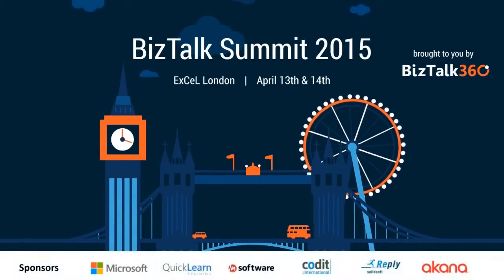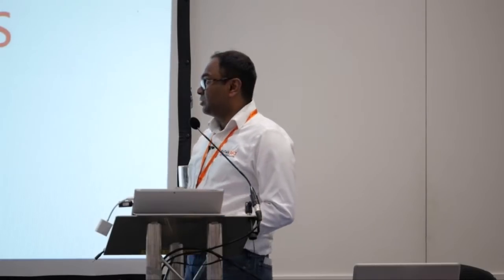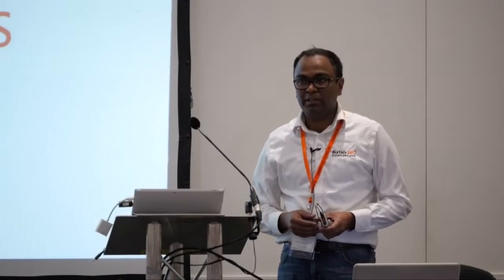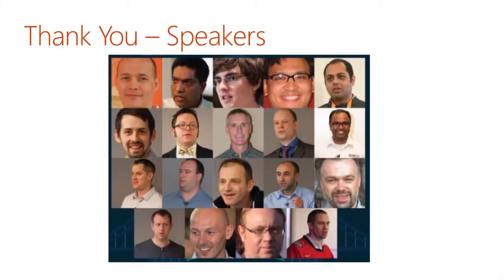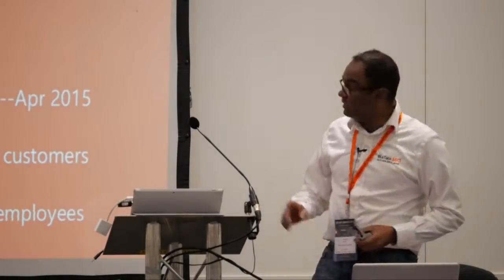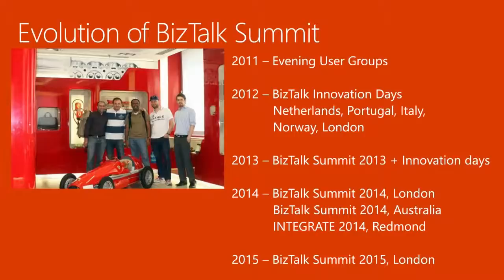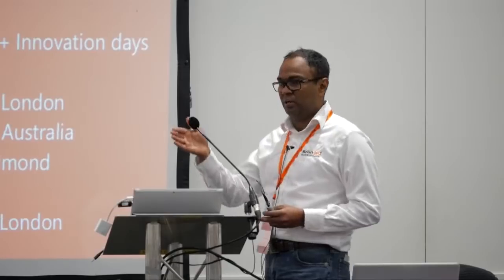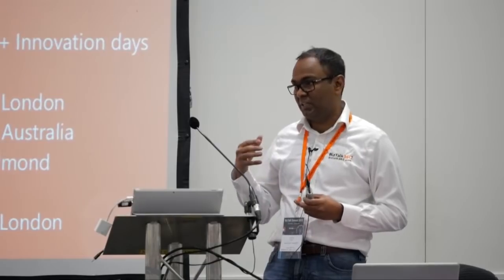Welcome to the Biztalk Summit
Saravana Kumar - Founder of BizTalk360 inaugurating the 2-day BizTalk Summit 2015 London Event with the inaugural speech.